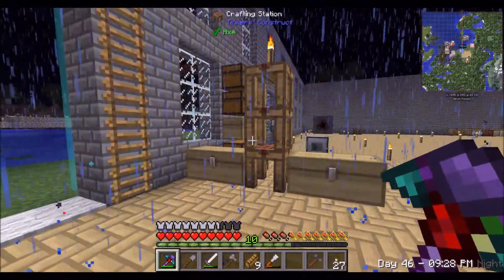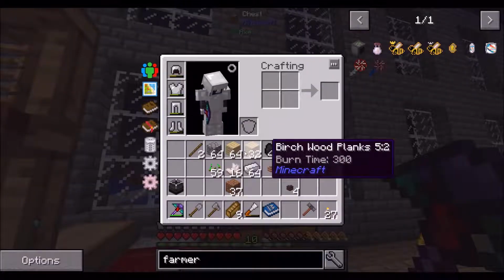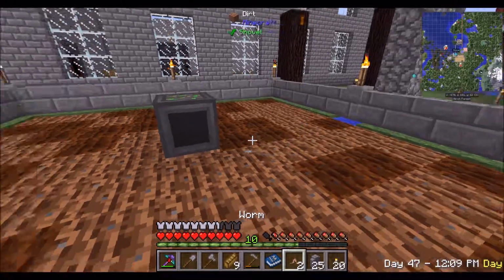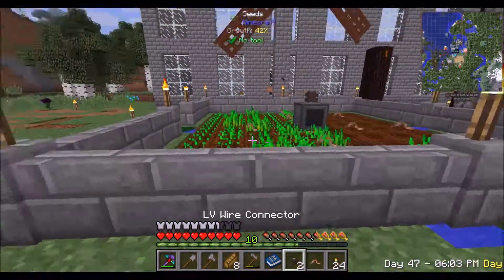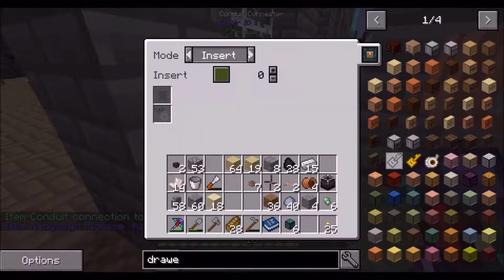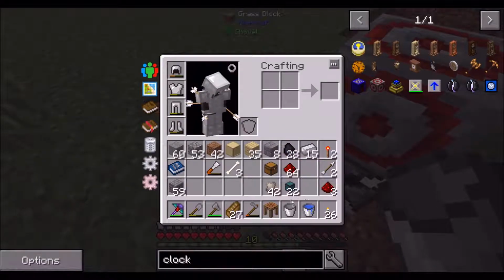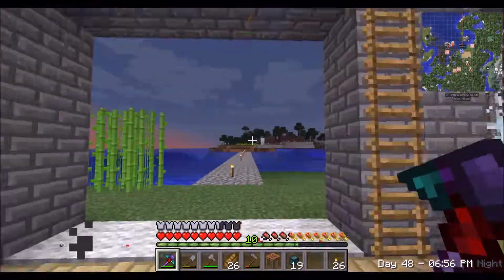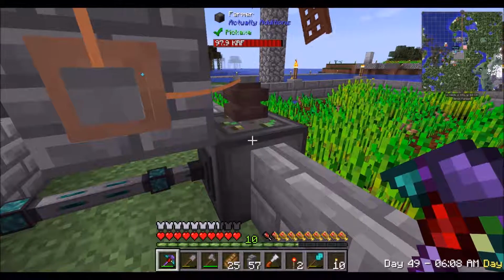FTB Beyond | Episode 4 | Actually Additions Farmer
Join me on this epic quest to automate all the things and break all the things.